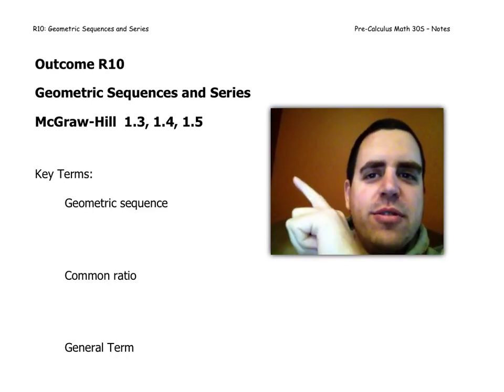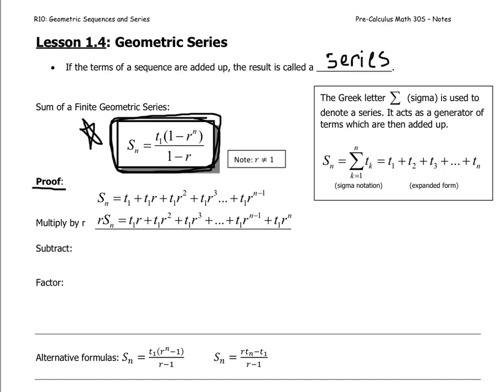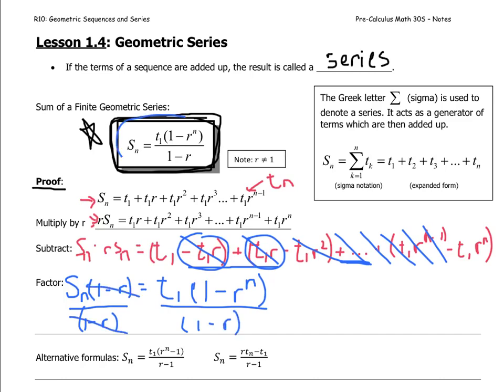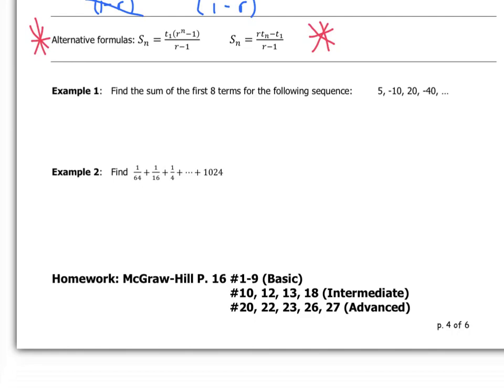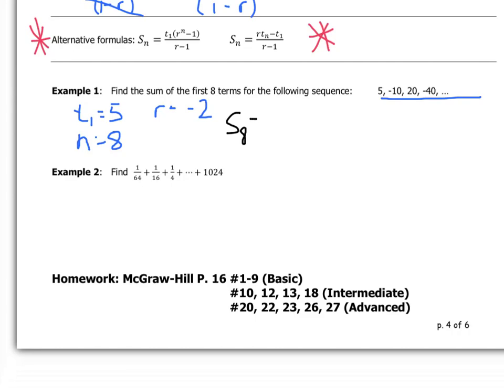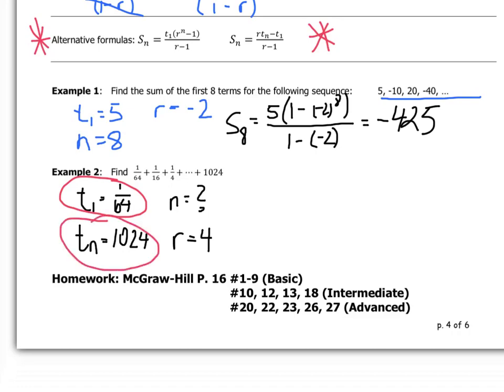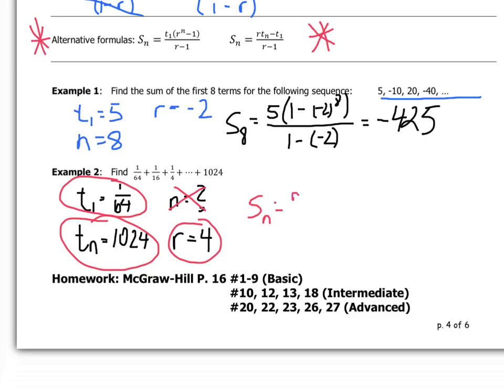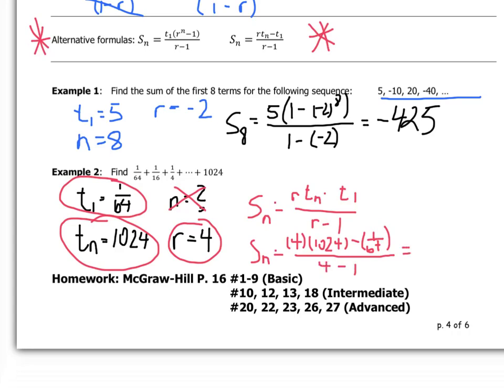PC 30S R10 1.4 Geometric Series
pc 30s R10 1.4